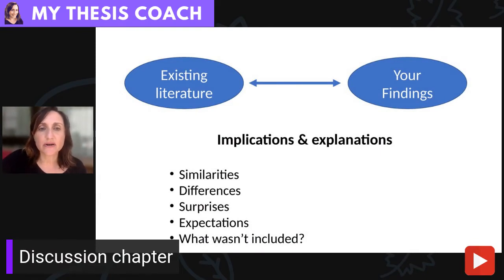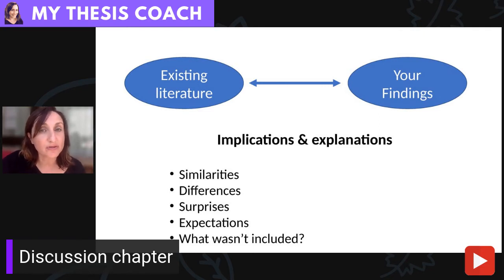How to write a Discussion chapter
In the Discussion chapter, the thesis writer locates their results within the broader field of study.

This is the place for implications, explanation and discussion.